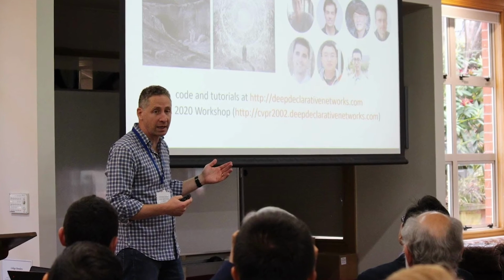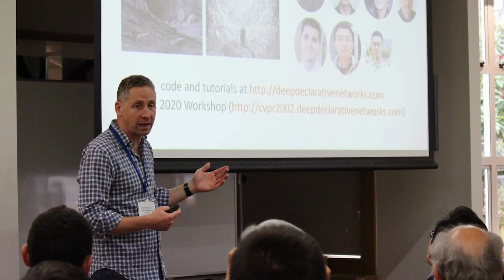Deep Declarative Networks